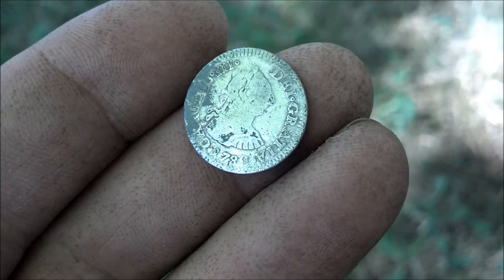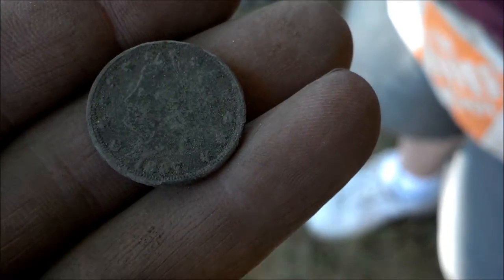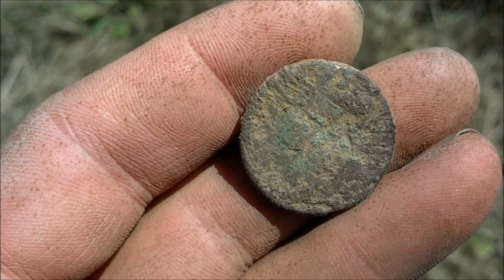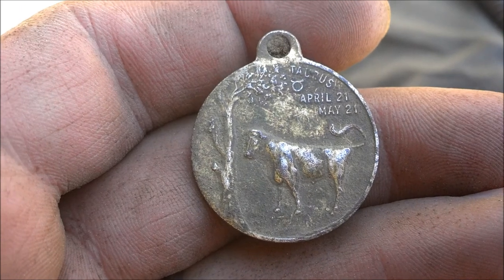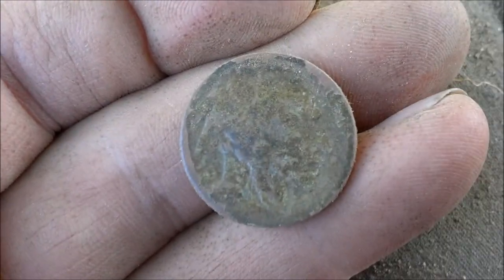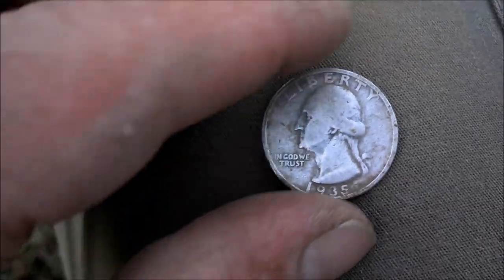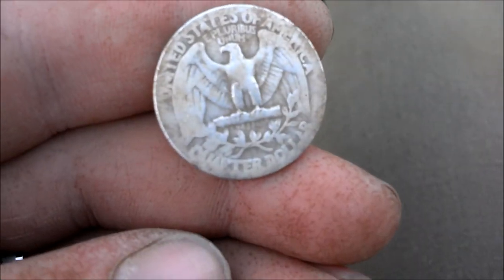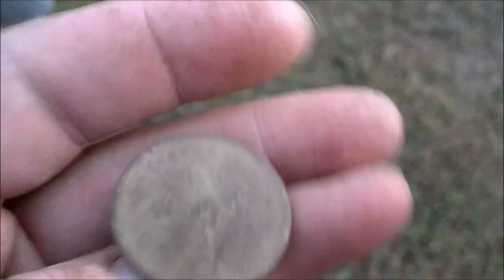We "Dig" History 44 - Spanish Silver!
Relic Ray, Diggin Don and I go on another great hunt in New England and find 1700's silver, a large cent, a 1600's buckle and some other great coins and relics!